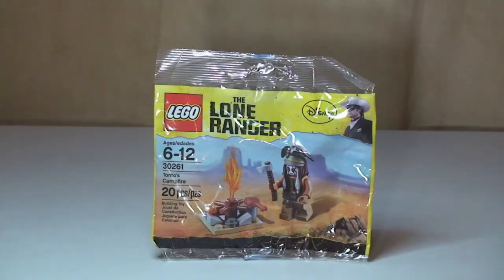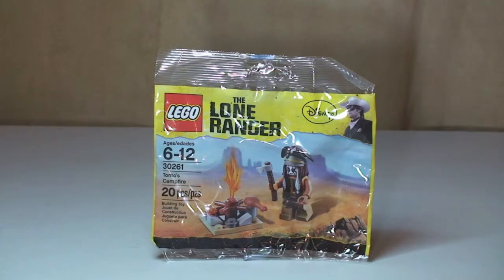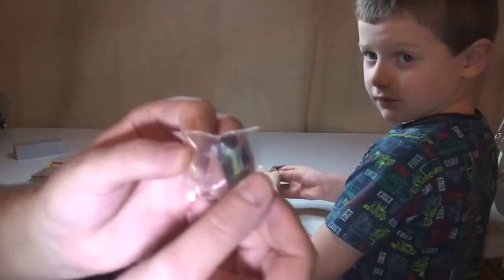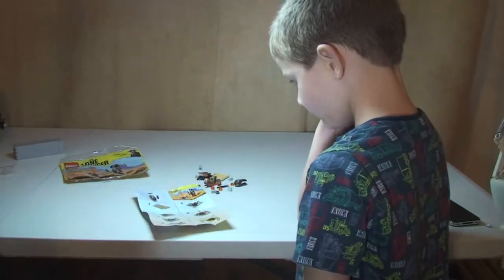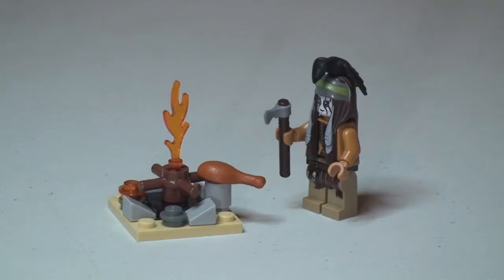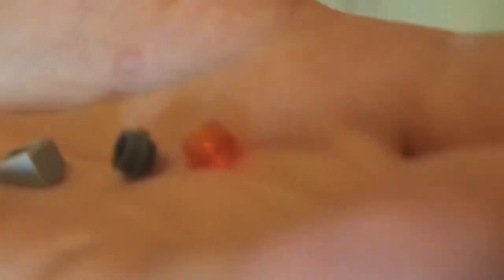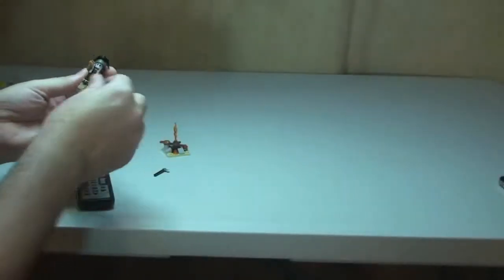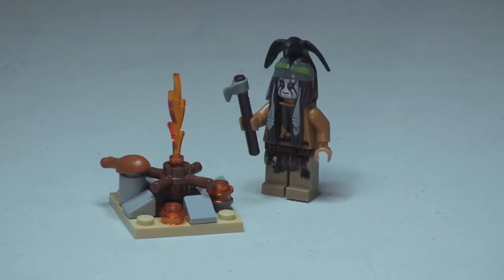LEGO The Lone Ranger Tonto's Campfire polybag 30261